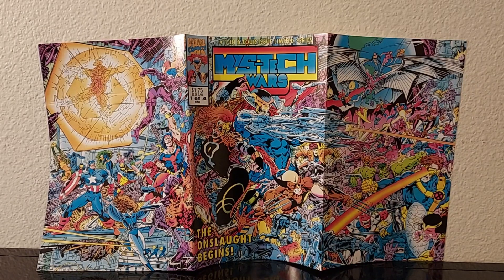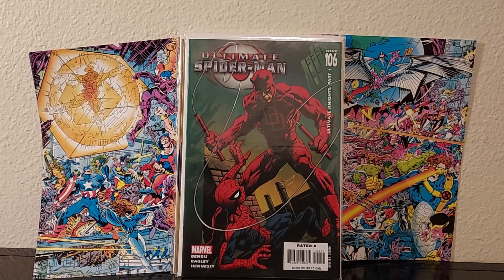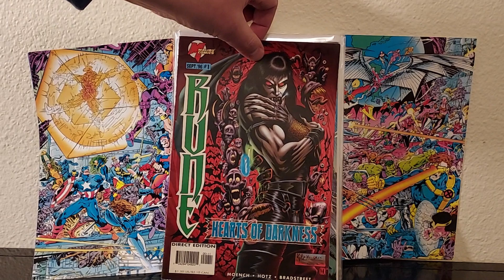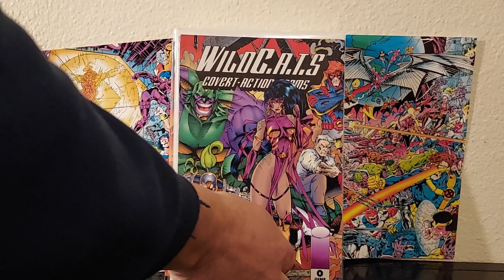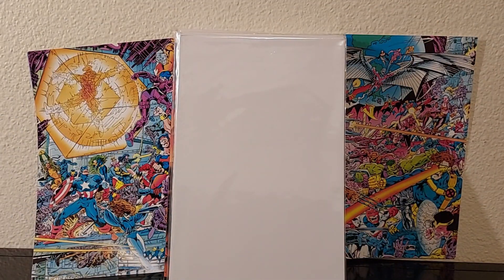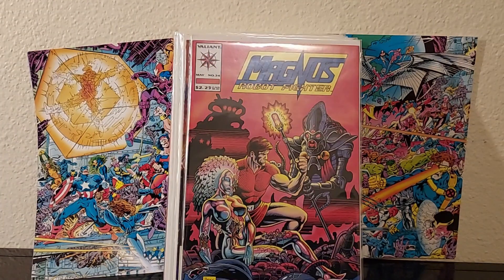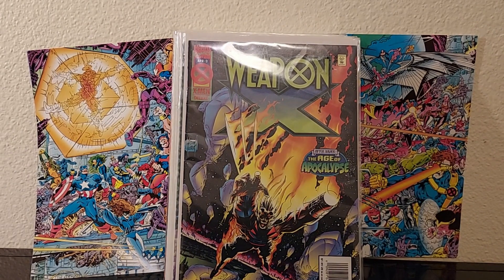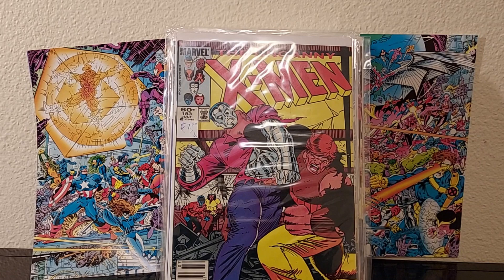Comic Book Haul #16 loads of 50centers & a few from the LCS!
Check out these YouTube channels that are similar to this one, but better:

Weird Scenes Inside The Toy Labyrinth!